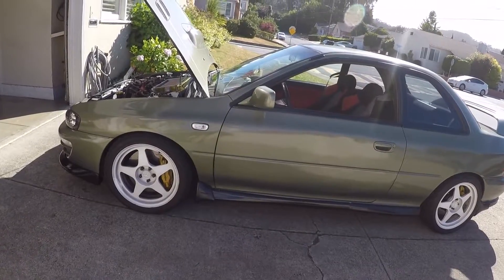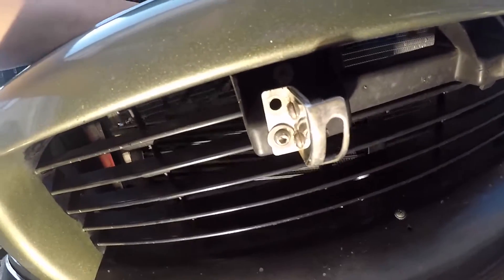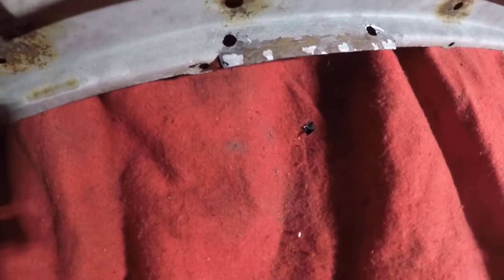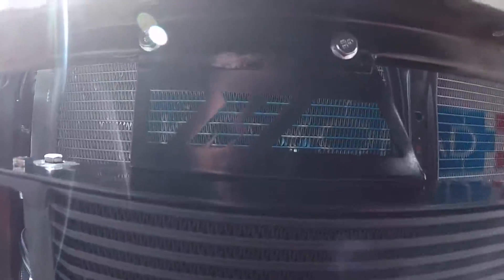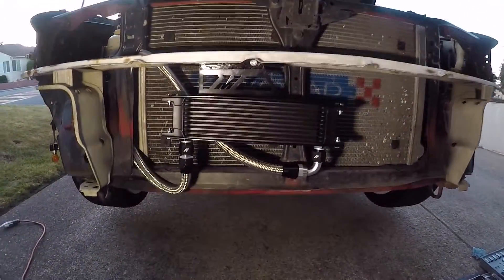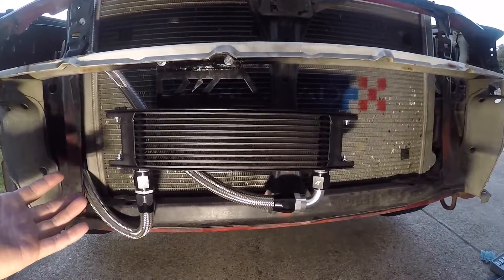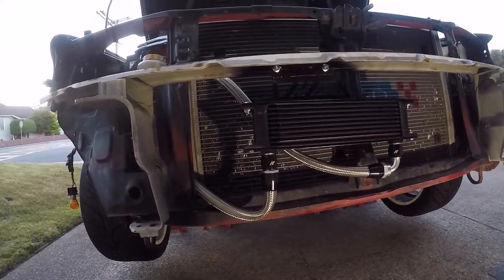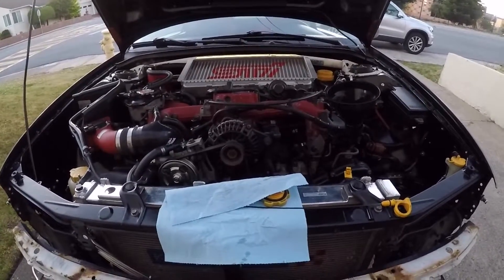Mishimoto Oil Cooler Install - STI Swapped GC8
Mishimoto Oil cooler install.

I participated in  time attack event 3 days later after this install. Everything worked perfectly, no leaks, and did it in 100D degrees. Oil temp never went over 225F degrees.

This Mishimoto oil cooler is a bolt on kit for 02-05 Subaru WRX STI's. It was not such  bolt on affair on my 1996 Subaru Impreza coupe as much of GD Impreza parts are. Install was still pretty straight forward.

The left oil line on the cooler had to be at a weird angle so I had to purchase a -10 AN 90 degree swivel joint from Vibrant Performance to get rid of the angle.

Next oil change I will make another video of me install the 90 degree swivel joint to make a cleaner line and may change the mounting point of the oil cooler to relieve the slack of the oil cooler lines.